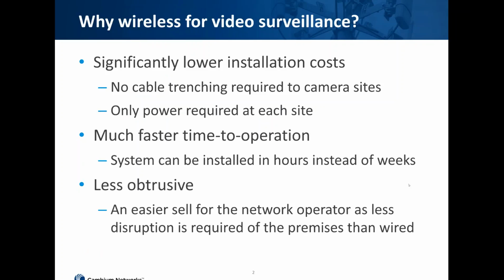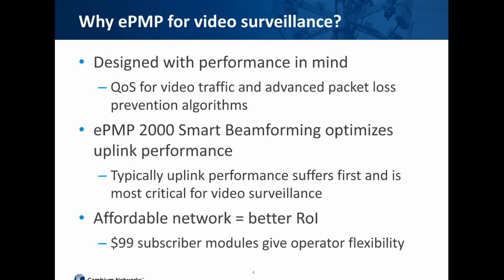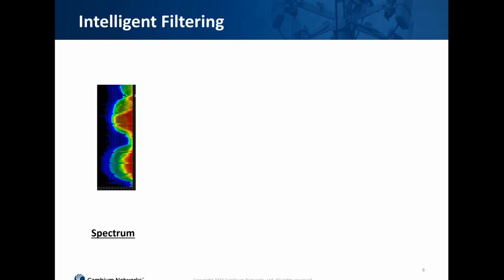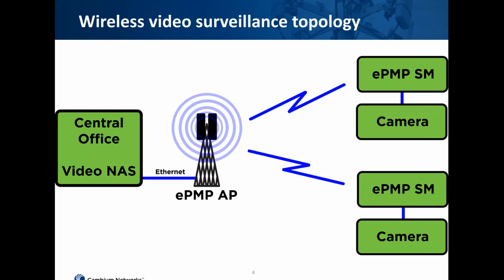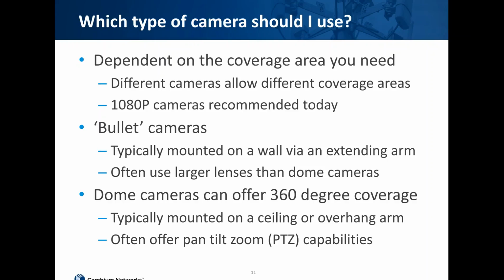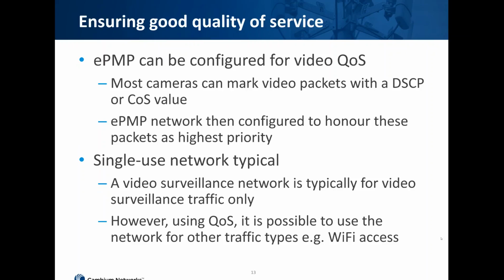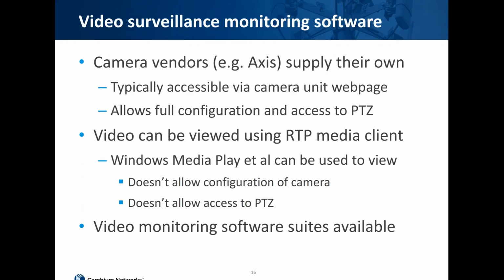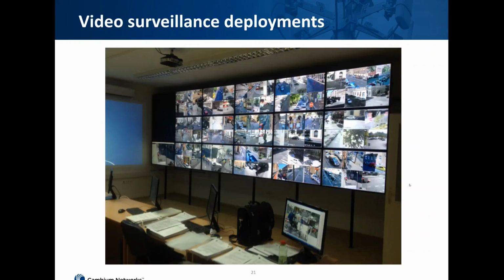Cambium Networks - Video Surveillance with ePMP 2000 Webinar - Oct 19 2016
A webinar discussing wireless video surveillance, how ePMP 2000 can help, and a wide-ranging discussion on choosing components for a full video surveillance network.